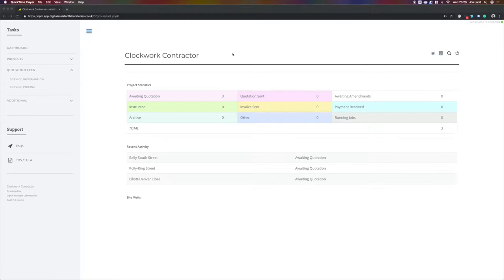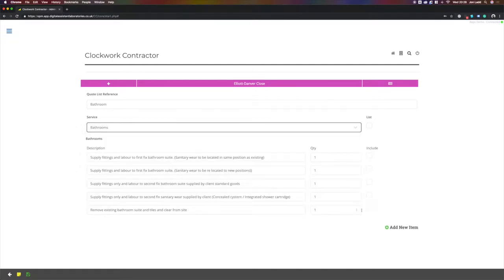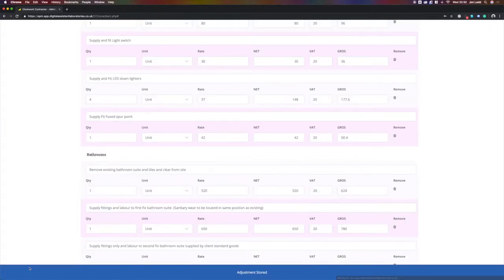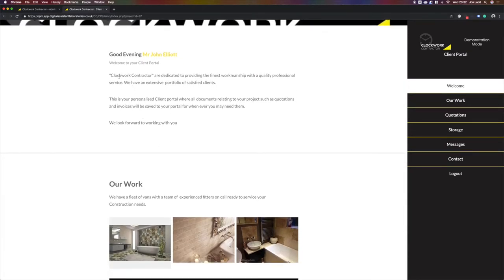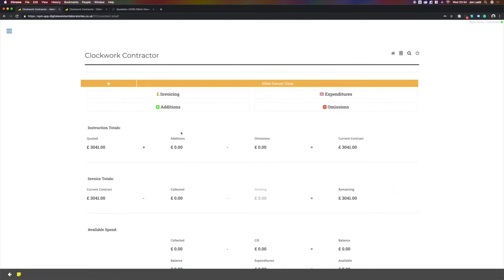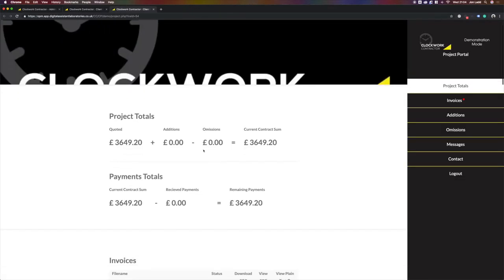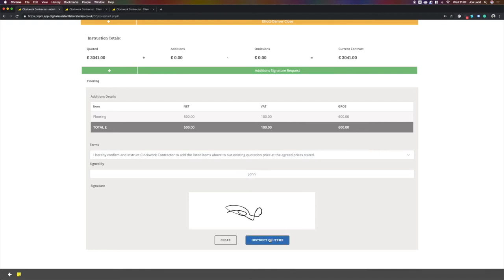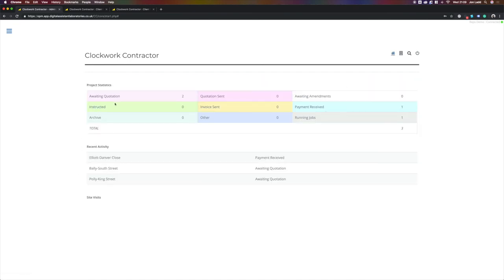The Clockwork Contractor App - Light Demo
The Virtual Toolbox for Trademan - If you are a busy tradesman or larger company that struggles to keep on top of administrative tasks like quotations, invoices and business management then clockwork contractor is here to help you make your job easier.